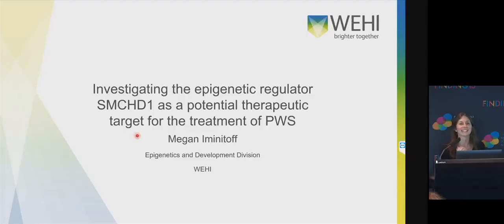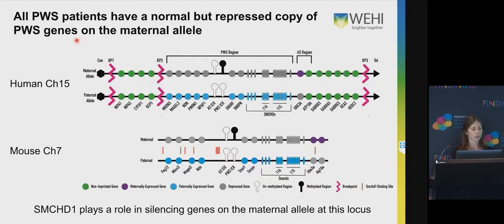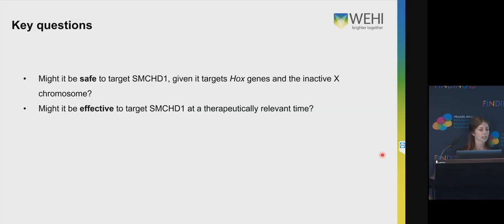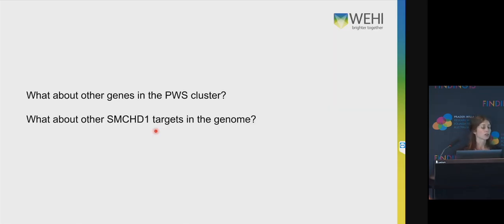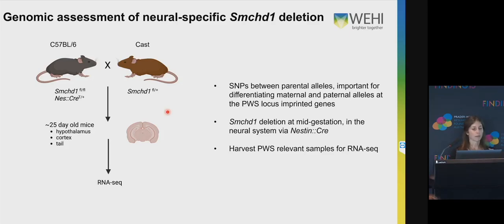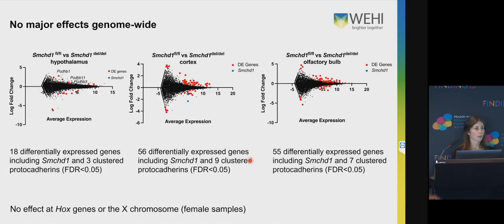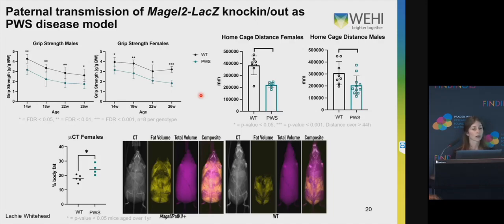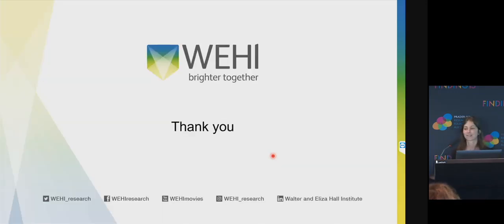Investigating the epigenetic regulator smchD1 for the treatment of PWS by Meg Iminitoff